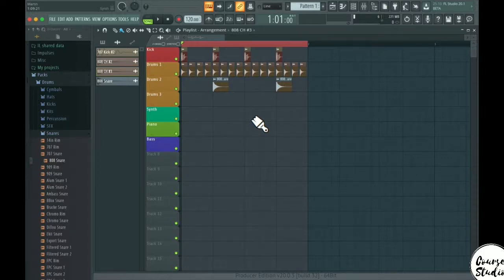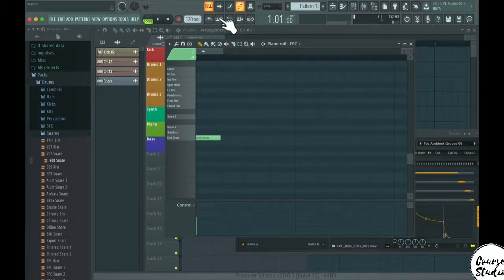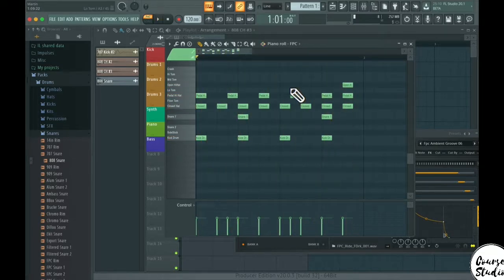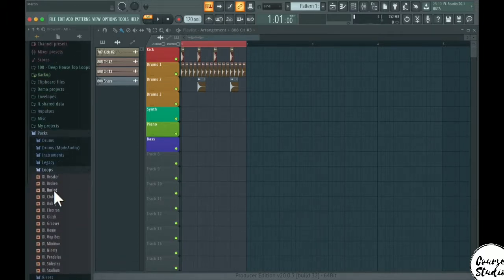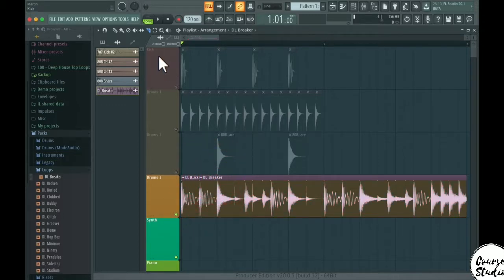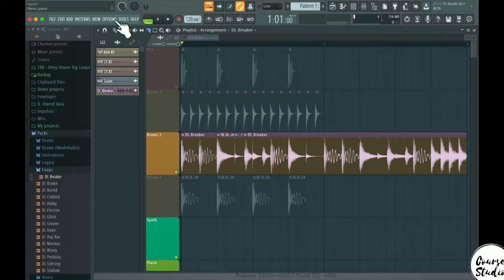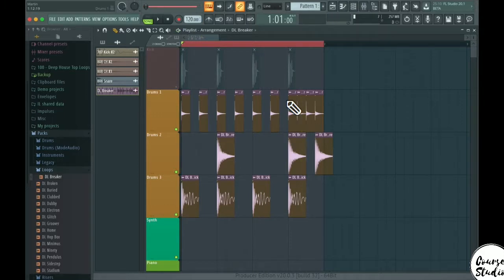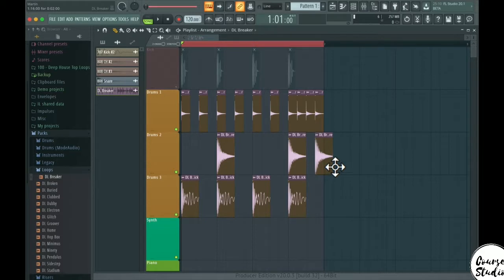Programming Drums - Part 2